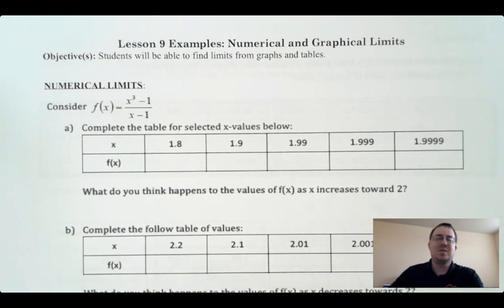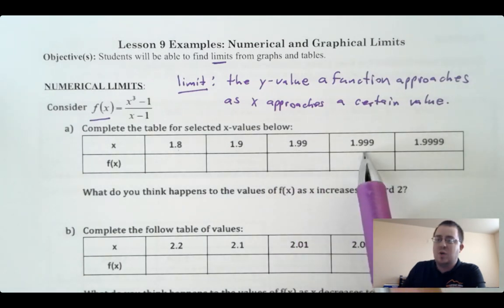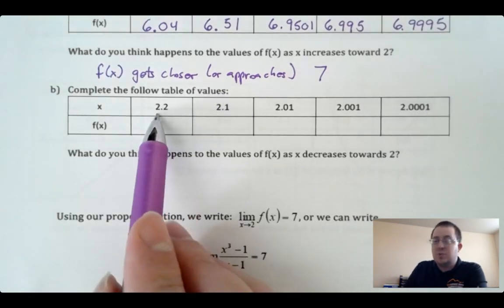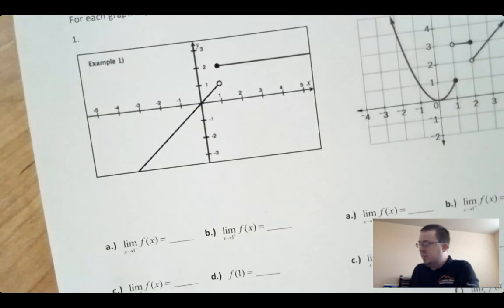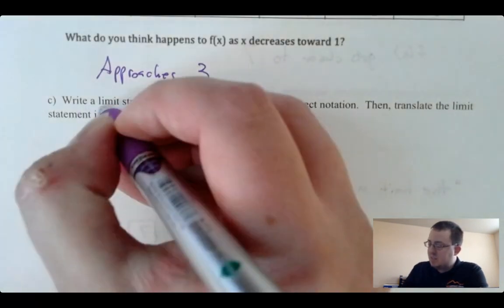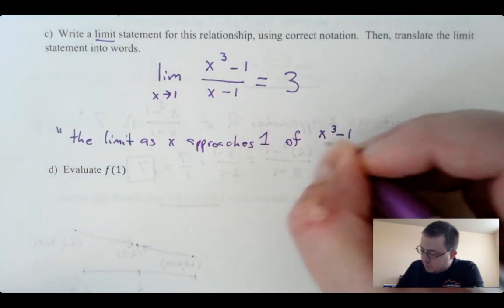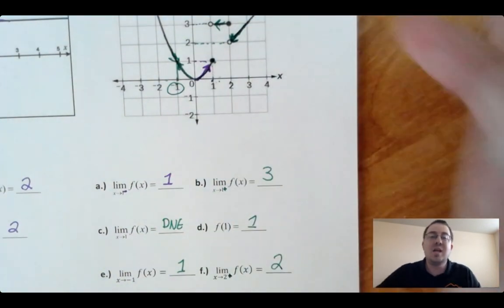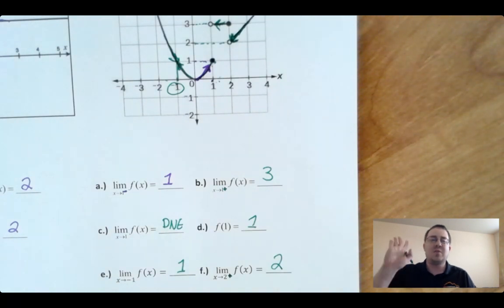Pre-calculus Lesson 9: Numerical and Graphical Limits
Dr. McJunkin talks about finding limits of functions using tables and graphs.  Limits are one of the three fundamental topics of Calculus for AP Calculus next year.